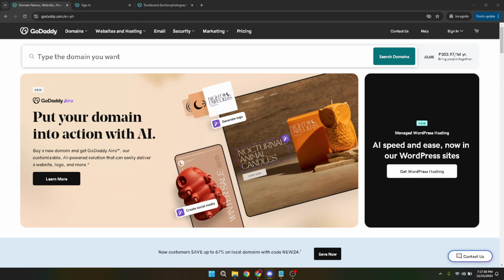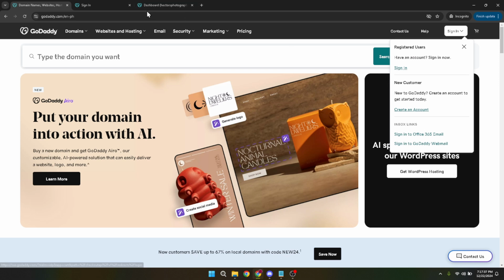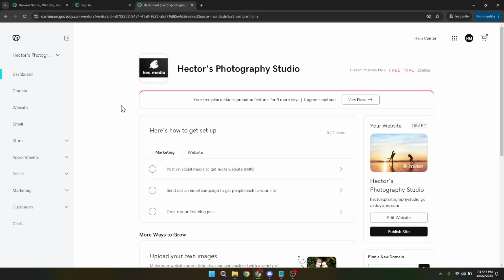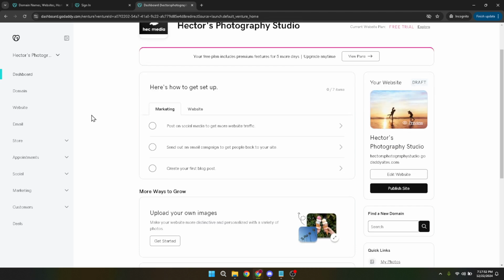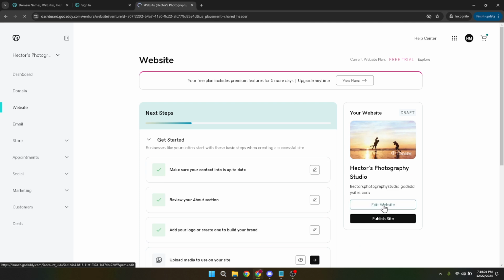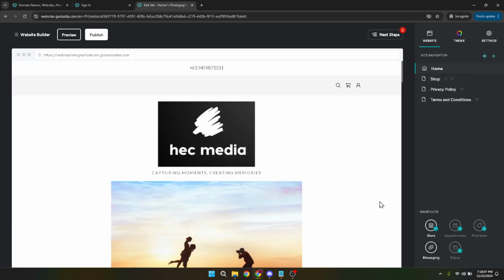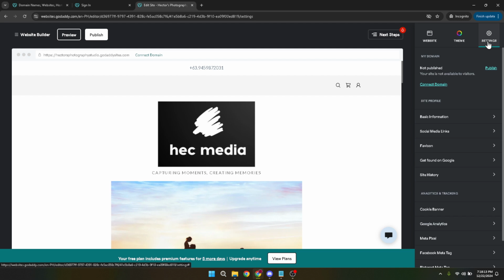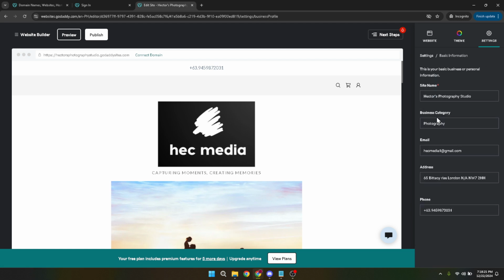How to Change Your Website Name on Godaddy (Full 2024 Guide)